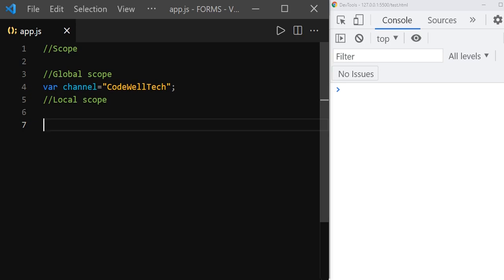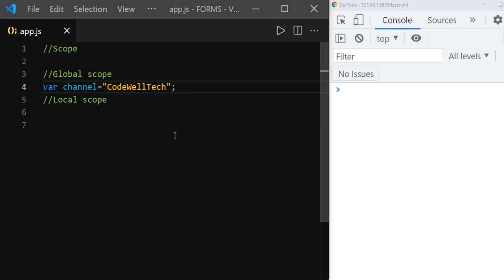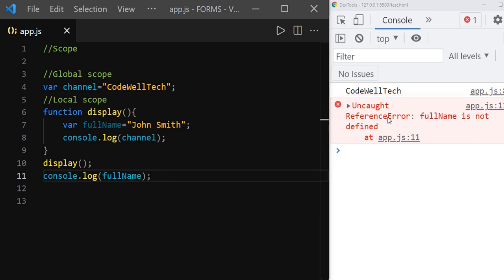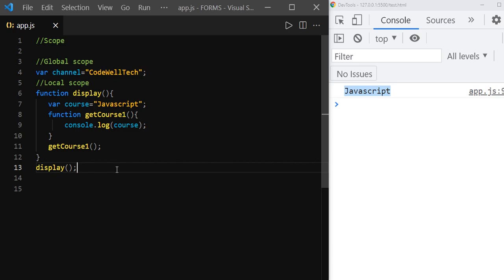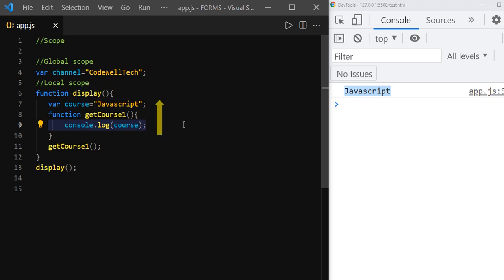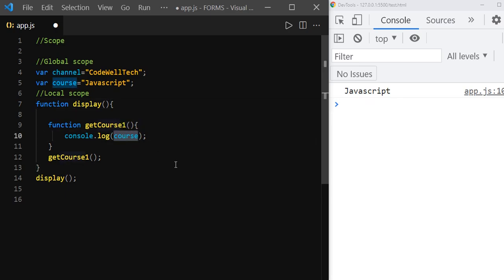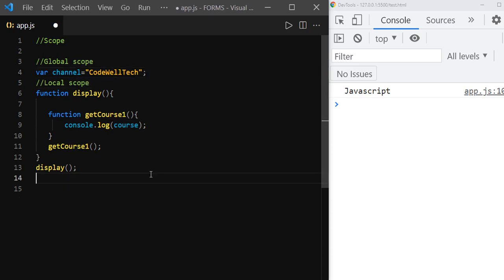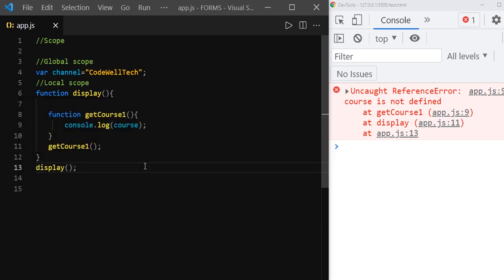Scope & Scope Chain in JavaScript | JavaScript Interview Series : EP3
In this episode of JavaScript Interview Series, I have explained what is Scope, what is Global and Local Scope and how ScopeChain works.

Timeline:
00:13 What is Scope ?
00:21 What is Global Scope ?
00:33 What is Local Scope ?
01:10 Scope Chain in JavaScript

Learn below programming skills for free. Join our whatsapp/messenger/fb groups for more support.

📒 *HTML5 CSS3 Bootstrap*
📒 *Javascript TypeScript ECMAScript JSON JQuery*
📒 *Angular*
📒 *React*
📒 *NodeJS*
📒 *Core Java*
📒 *C/C++*
📒 *Web design*
📒 *Web Development*
📒 *Fullstack Dev*
📒 *API Dev & Testing.,*